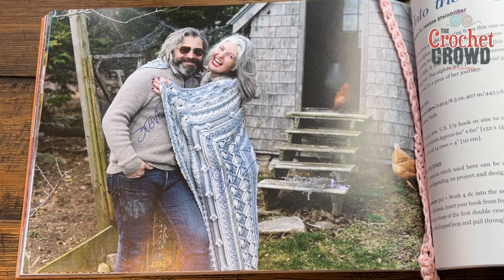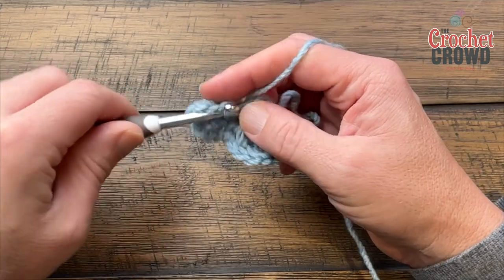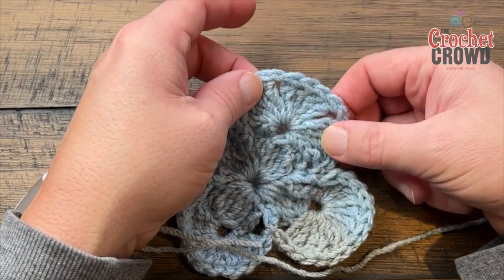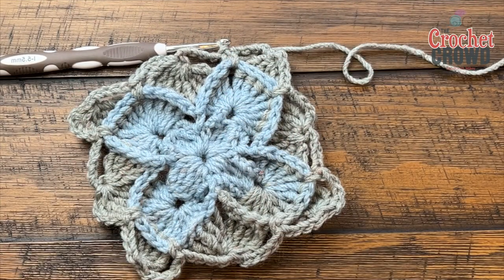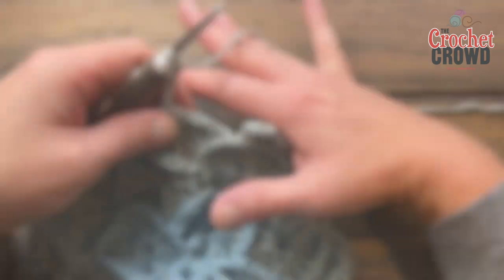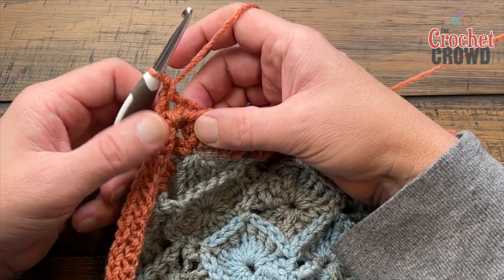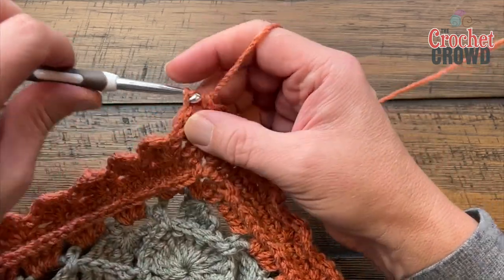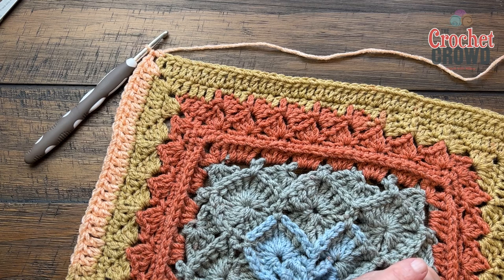Left Hand: Rnds 1 to 12: Crochet Into the Light Afghan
The Crochet Into The Light Afghan by Jeanne Steinhilber was a much-needed stitching journey. Filled with light bouncing textures.

Jeanne found herself trying to cope with emotions during this unprompted crochet design. It was never intended for the book but when she showed us behind the scenes, we were gob-smacked by the intentional shadows that it gives off.

As Jeanne designed and hooked herself through this afghan, a lot of time of thinking was placed into this blanket. It’s a blanket she personally cherishes. This blanket was sent back to Jeanne to gift to a friend who helped her claw her way out of the dark and back into the light.

VIDEO CHAPTERS
0:00 Start
0:01 Pattern Overview
1:56 Beginning Chain
2:19 Rnd 1
6:38 Colour Manipulation Advice
7:23 Rnd 2
10:53 Rnd 3
16:11 Rnd 4
19:35 Rnd 5
24:27 Rnd 6
26:27 Rnd 7
27:28 Rnd 8
28:22 Rnd 9
30:48 Rnd 10
34:00 Rnd 11
37:43 Rnd 12

PATTERN DETAILS
Project Level: Intermediate
Project Size: 60" x 60"
Pattern Gauge: 12 sc and 14 rows
Designer: Jeanne Steinhilber
Hook Size on Pattern: 5.5 mm / I/9
Yarn In Pattern: Caron Cakes, Colour is Dusted Cream.
For Teaching Purposes: I am showing same hook and yarn brand.